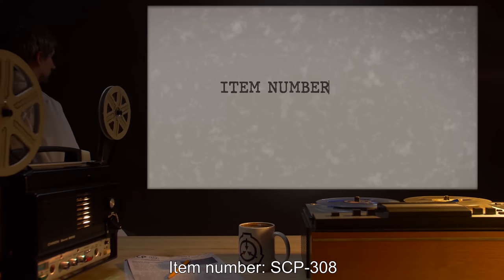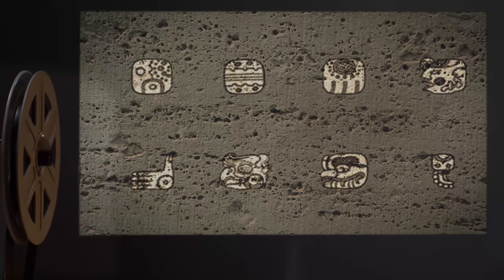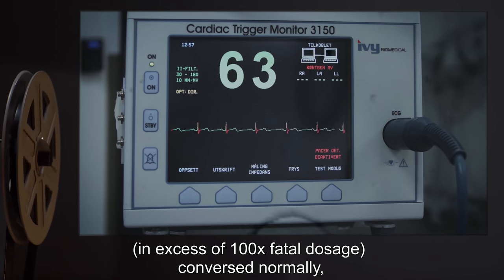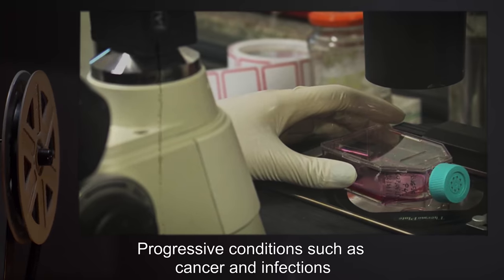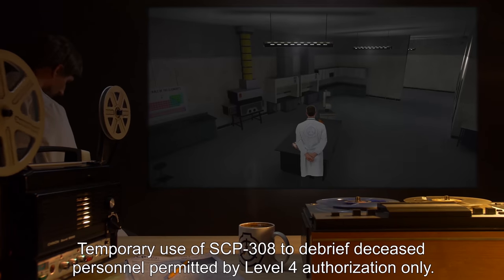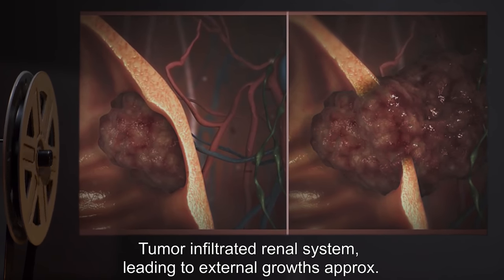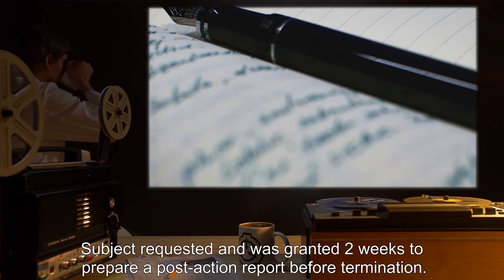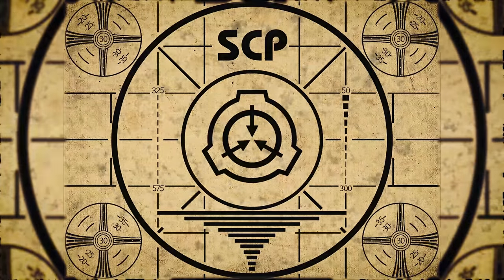SCP-308 | Aztec Burial Sarcophagus (SCP Orientation)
Today we will be studying Item number SCP-308: Aztec Burial Sarcophagus, Object class: Safe.

SCP-308 is an ornate funerary casing of Aztec origin. Under normal conditions the artifact is inert, but it exerts an animating effect on organisms when they are placed inside it. Healthy, injured, or even deceased subjects are transformed by the artifact. Superficially subjects remain unchanged, retaining injuries and conditions sustained prior to exposure. Despite the nature and seriousness of such trauma, however, subjects appear alive and responsive to the extent the injuries allow. Subjects in this altered state will neither succumb to any injury, no matter how severe, nor heal any wound, no matter how minor. In addition they display a dependence on the artifact similar to addiction.

The only thing that a subject requires to be affected by SCP-308 is the presence of a heart. Individuals with their hearts removed, or body portions without a heart, are unaffected by exposure to the artifact.

Because of the nature of SCP-308 and the apparent psychological effects it exerts on subjects, all exposed individuals must be isolated, and terminated at the conclusion of testing.

and released under Creative Commons Sharealike 3.0. Contributor: SimpleCadence (rewrite author)

Author: Slick